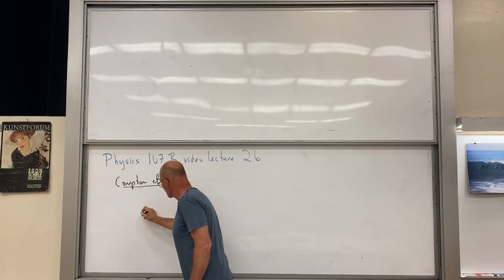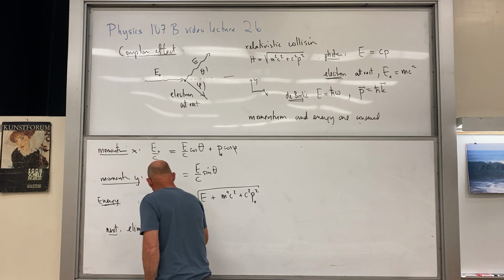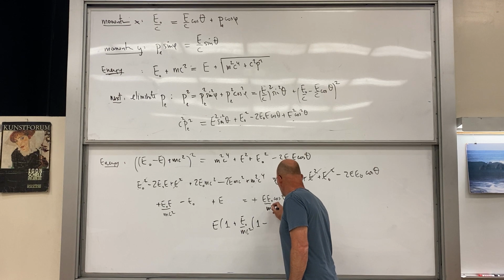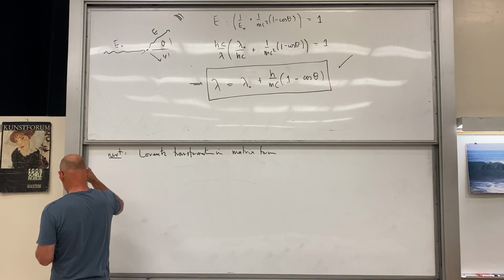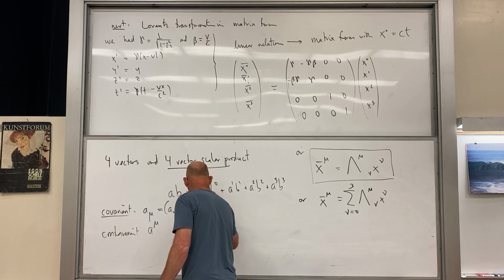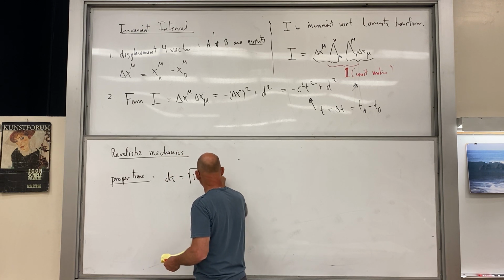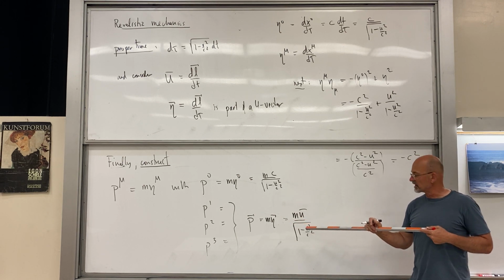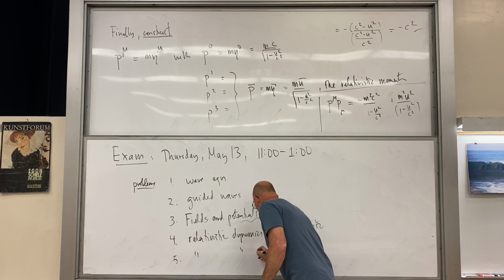Physics 107B spring 2021 video lecture 26